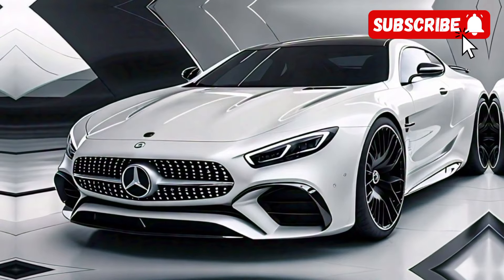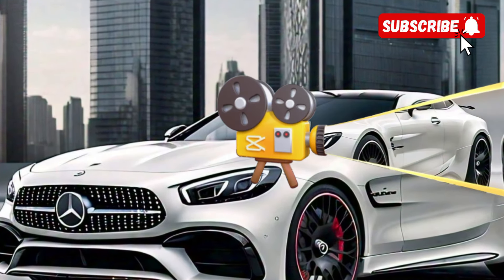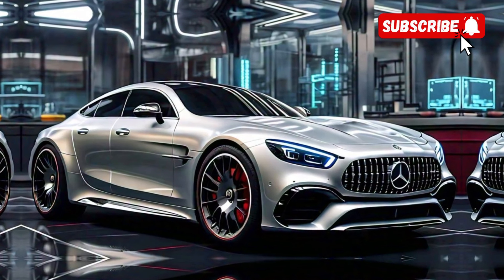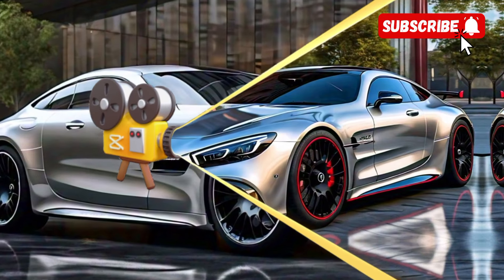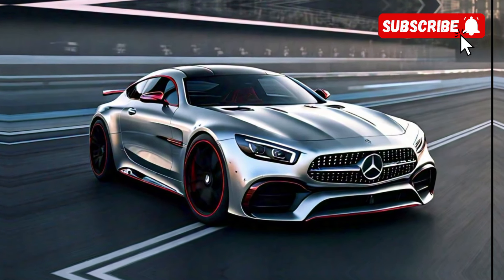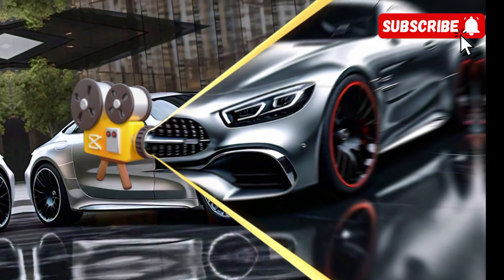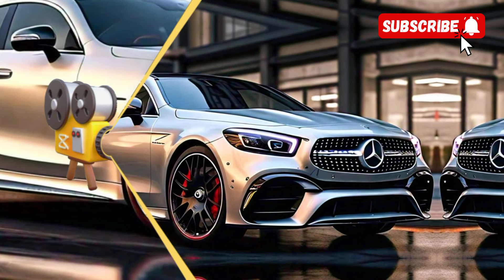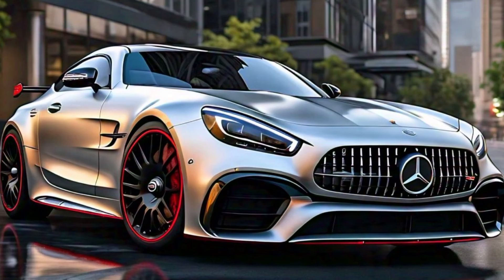2025 Mercedes AMG CLE 53: The Ultimate Luxury Sports Coupe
2025 Mercedes AMG CLE 53: The Ultimate Luxury Sports Coupe

Experience the epitome of performance and luxury with the all-new 2025 Mercedes AMG CLE 53. This stunning sports coupe combines breathtaking power with elegant design, offering a truly unique driving experience. In this video, we take you on a comprehensive tour of the CLE 53, exploring its high-tech features, cutting-edge safety systems, and innovative hybrid powertrain. Get ready for an in-depth look at the luxurious interior, featuring the latest in Mercedes craftsmanship and technology. Plus, watch as we put the CLE 53's powerful engine and agile handling to the test on the open road. Join us as we delve into everything this exceptional vehicle has to offer and discover why it's the future of high-performance luxury driving.